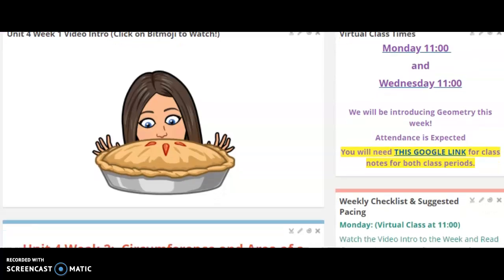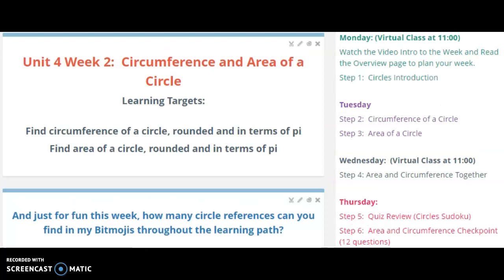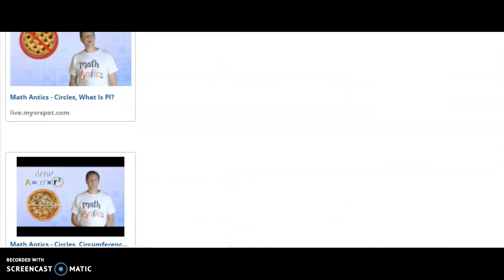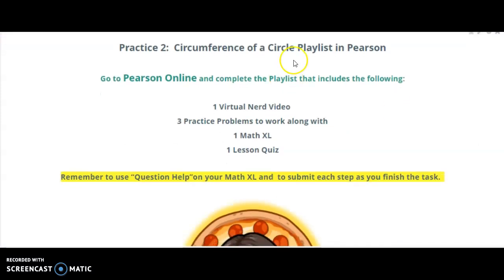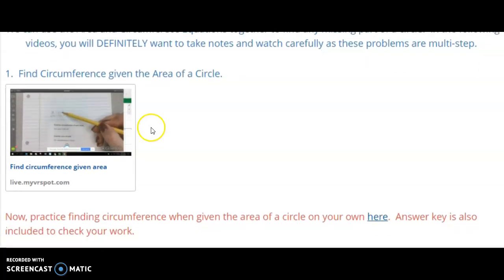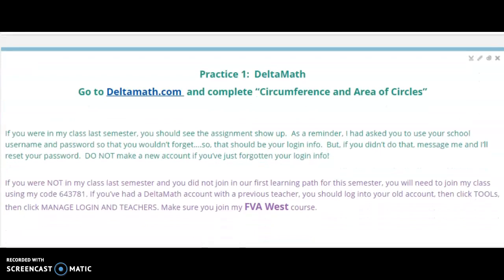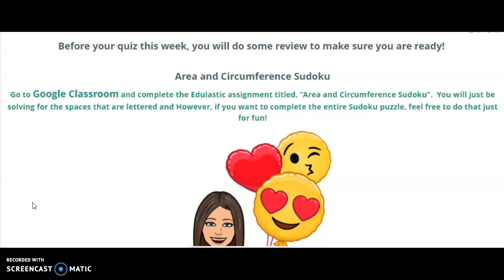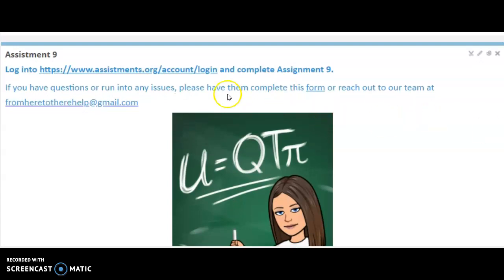Unit 4 Week 2 Intro